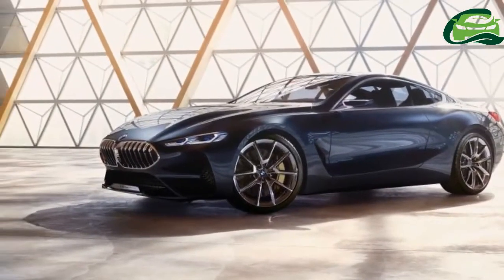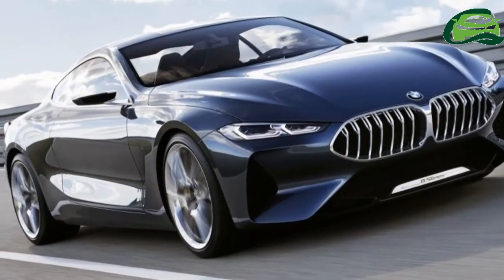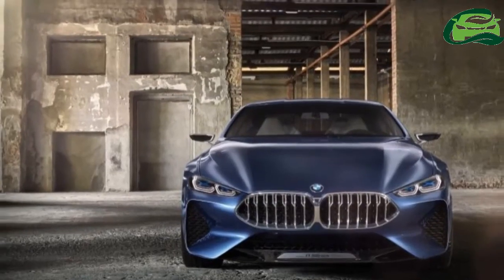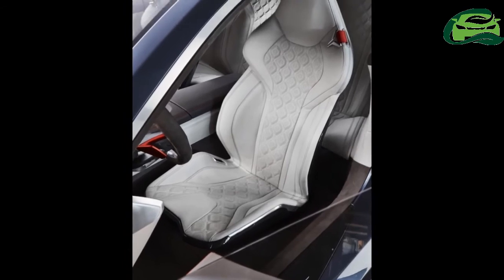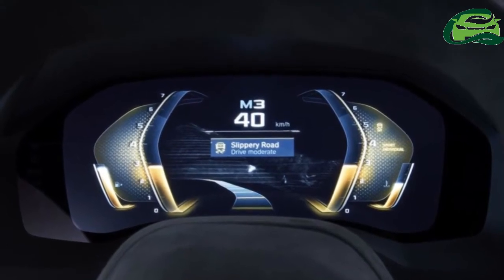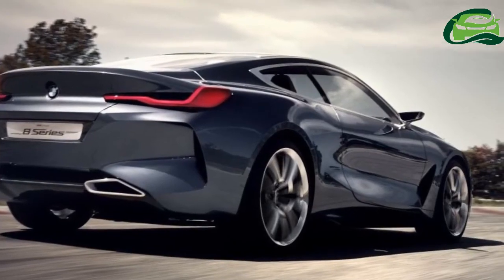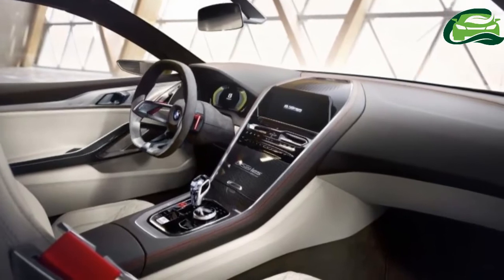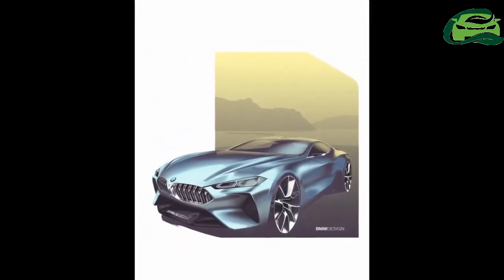BMW Concept 8 Series shown – production in 2018